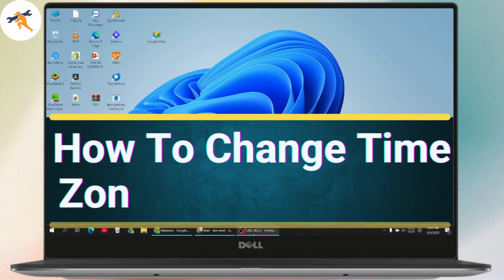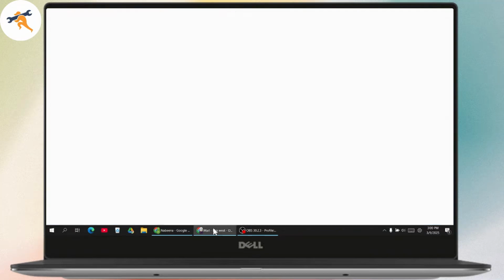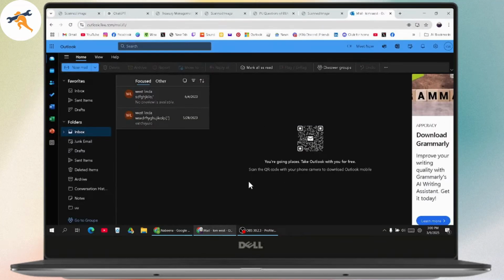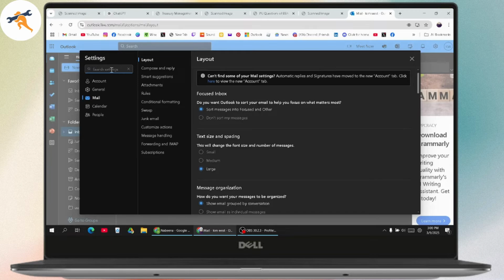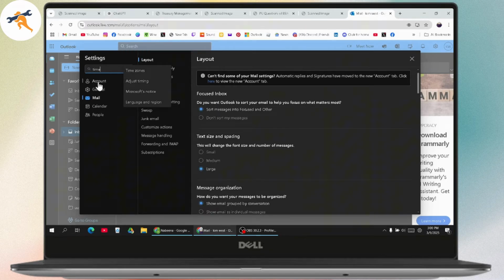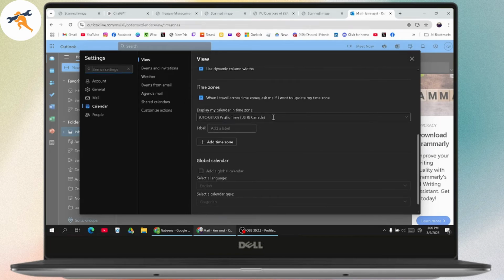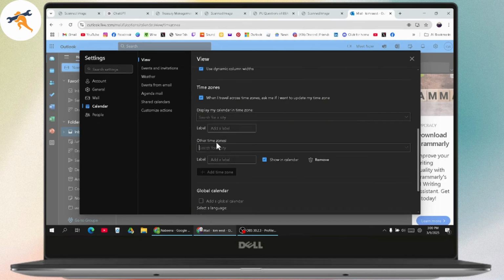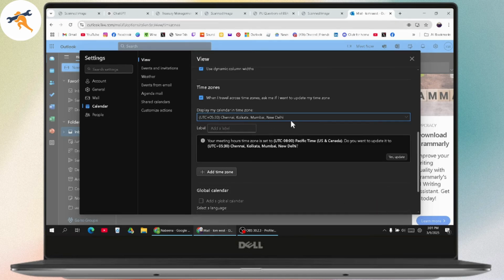How To Change Time Zone In Outlook Web (2025)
In this video, we’ll show you how to change the time zone in Outlook web. Follow these steps to update your time zone settings.

0:00 - Introduction: Overview of Changing Time Zone
0:10 - Opening Outlook Web and Accessing Settings
0:20 - Searching for Time Zone in Settings
0:30 - Selecting and Adding a New Time Zone
0:40 - Searching for a City and Saving the Time Zone
0:55 - Conclusion: Final Tips for Time Zone Adjustment